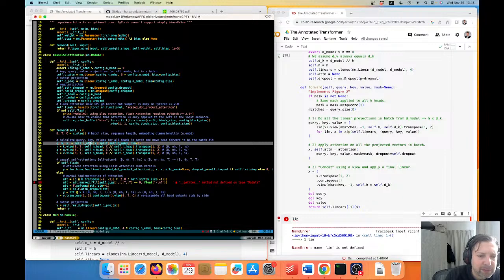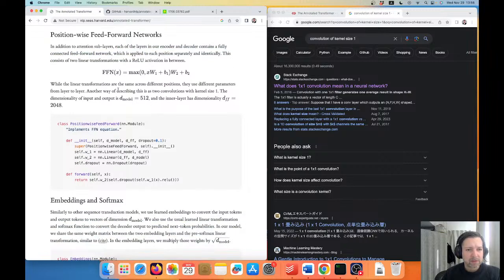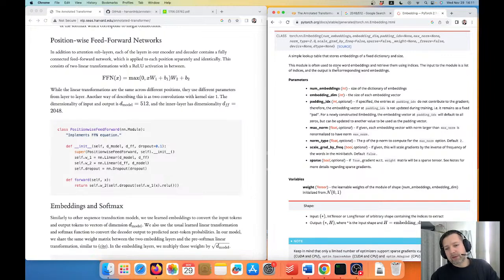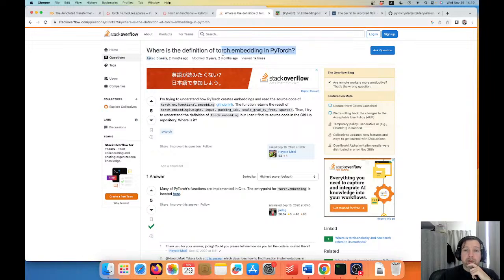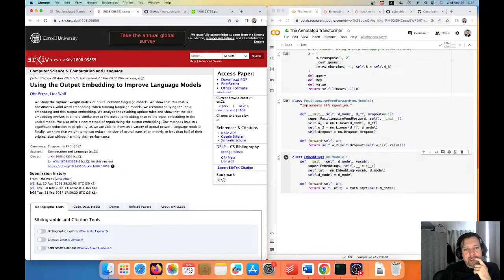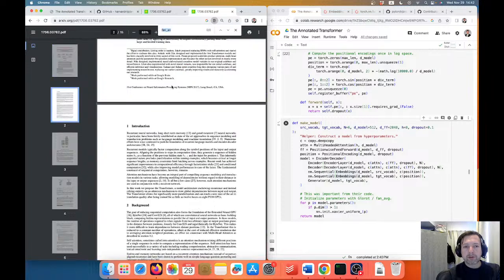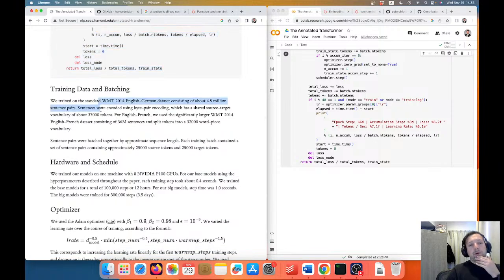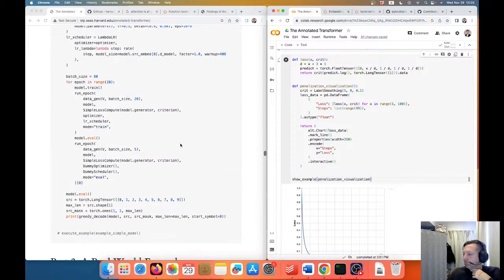[Livestream] The Annotated Transformer Part 3